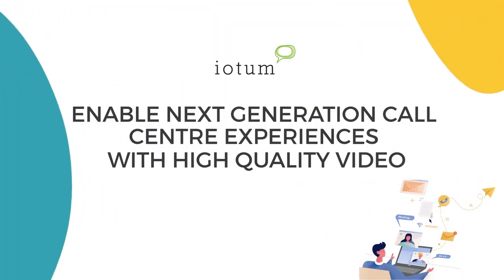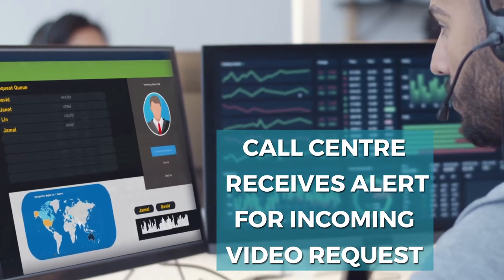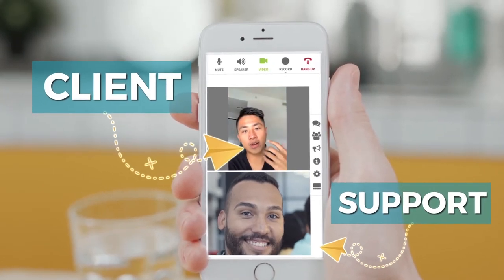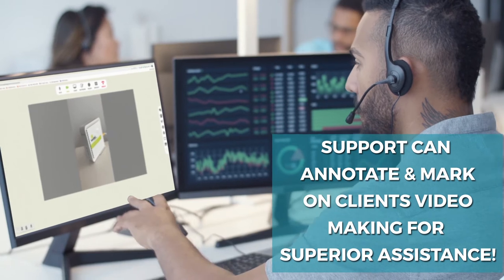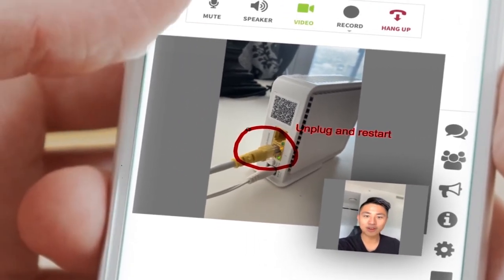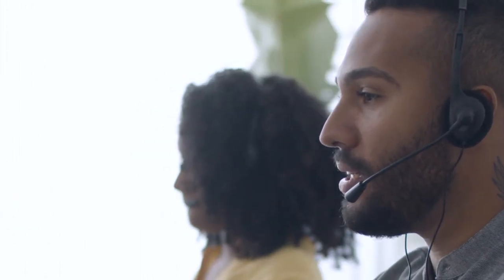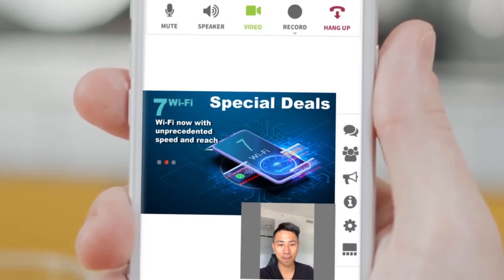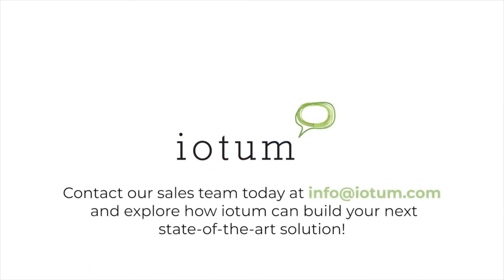How To Add Video To Your Customer Support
Are you looking to add video to your customer support?

Iotum enables next generation call center experience with high quality video and audio, annotation, live streaming, recording and more.

Add Frictionless call center API for video and audio calls that fits in with your current CRM, calendar, UI, CX, and more at iotum.com.